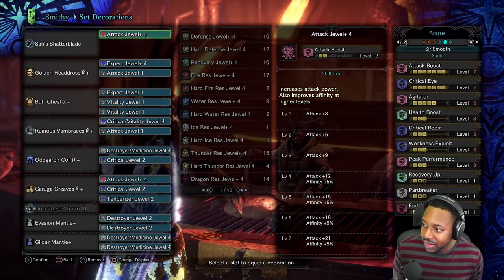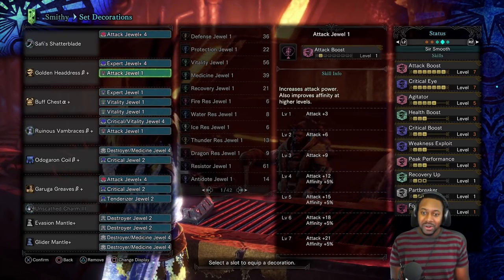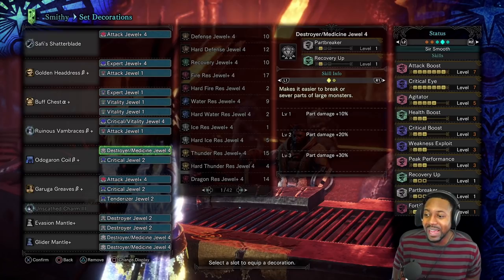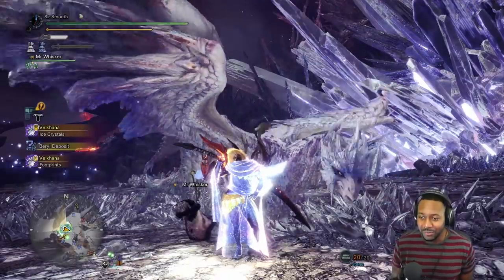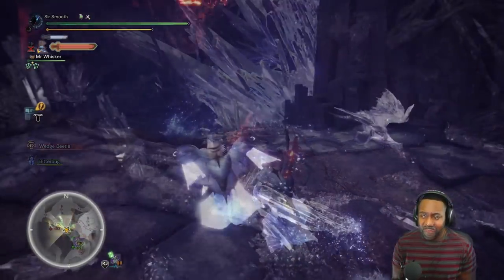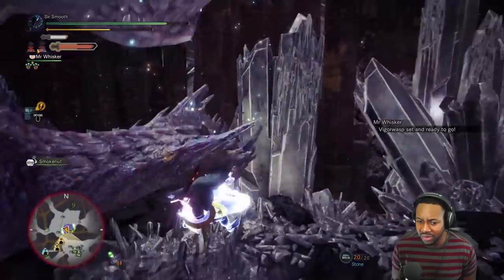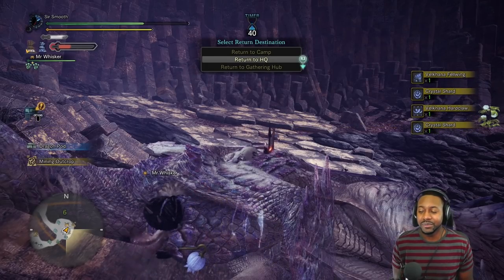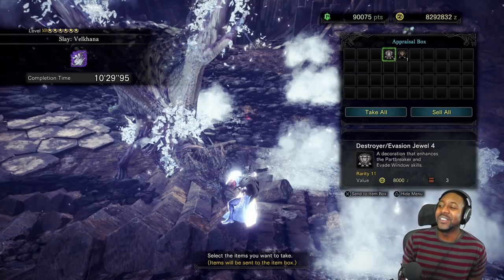MHW Iceborne | Partbreaker = Major Damage? [Astral Armor Layered]